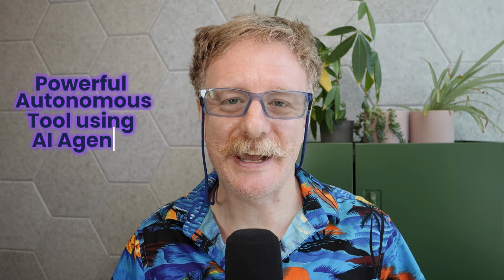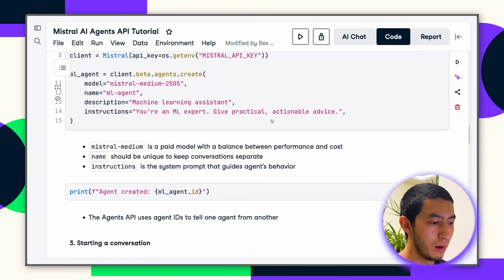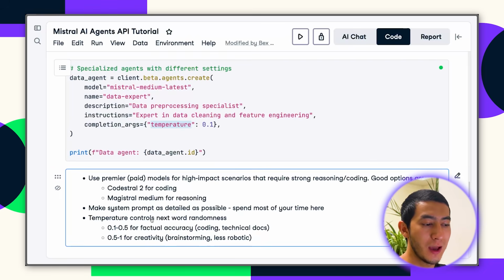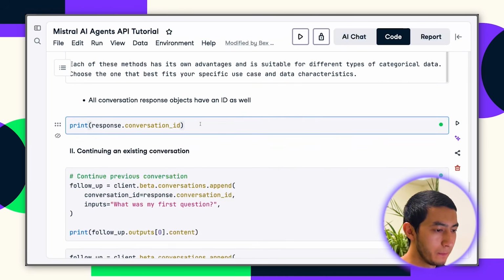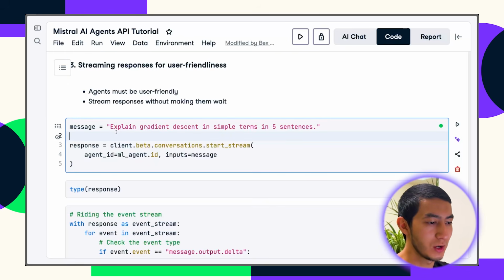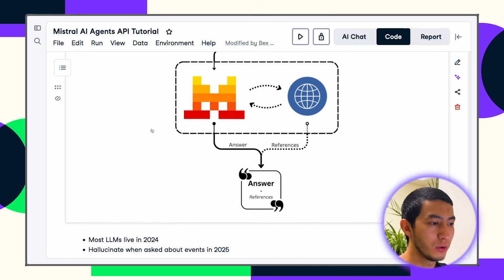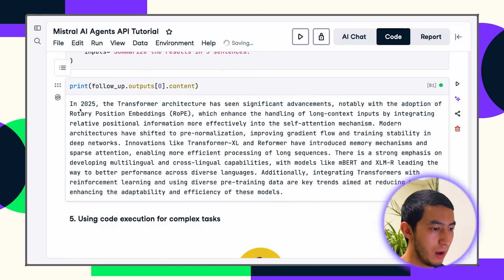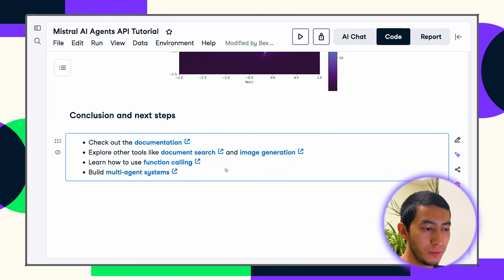Mistral Agents API Tutorial: Build Powerful AI Agents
Join Bex in this comprehensive tutorial on the Mistral Agents API and discover how to create powerful autonomous AI agents. Learn how to set up your environment, create your first agent, and explore advanced features like web search and code execution.

- Learn to set up the Mistral Agents API environment
- Create and manage autonomous AI agents
- Explore web search and code execution tools
- Understand agent performance parameters
- Implement streaming responses for real-time interaction

Unlock the potential of AI development with Mistral Agents API

📕 Chapters
00:00 Intro
01:00 Introduction to Mistral's AI Agents API
01:40 Start of the tutorial
02:49 The coding begins!
07:00 Deep-Dive into the Mistral API
09:35 Deep-Dive: How to Create Effective Agents
12:27 Managing Conversations & Memory
18:03 Streaming Responses for User Friendliness
22:48 Using the Built-in Web Search Tool
28:07 Code Execution & Visualization
32:07 Conclusion & Additional Resources